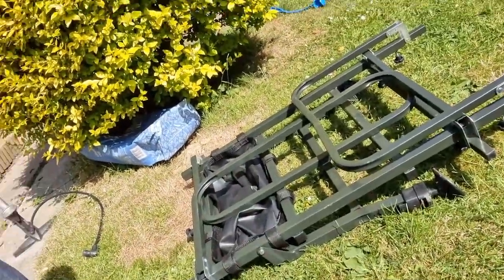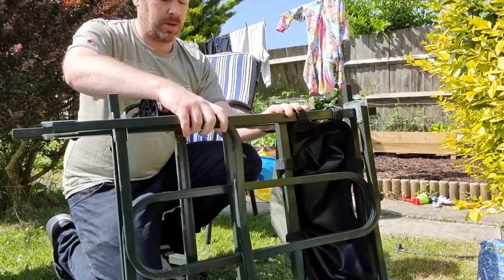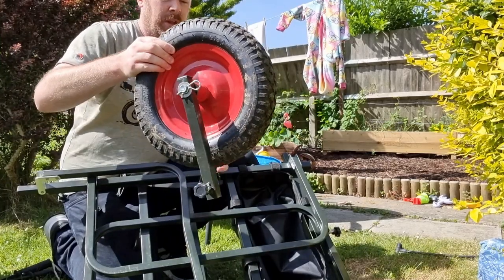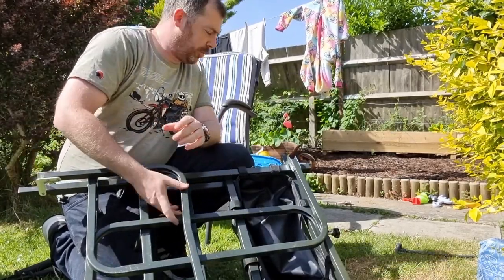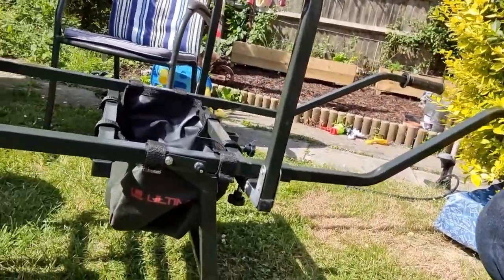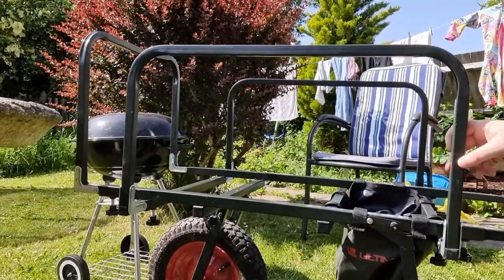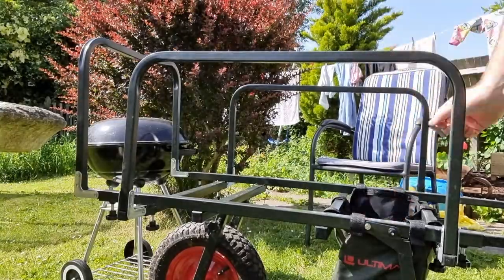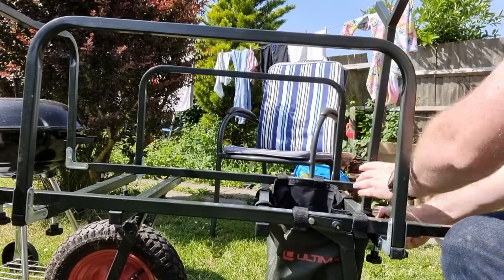Ultimate adventure barrow... but is it the ultimate barrow to have?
I was asked recently to review a barrow. Thankfully I had bought one a couple of months ago. Here's my thoughts on the Ultimate Adventure Barrow